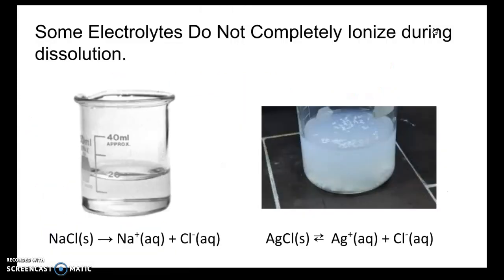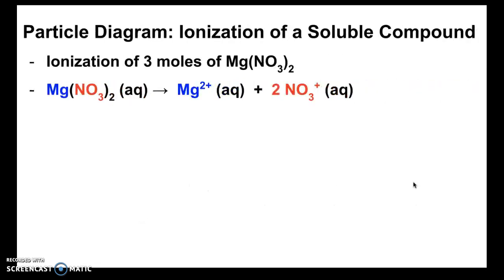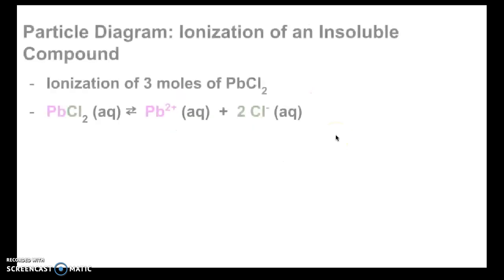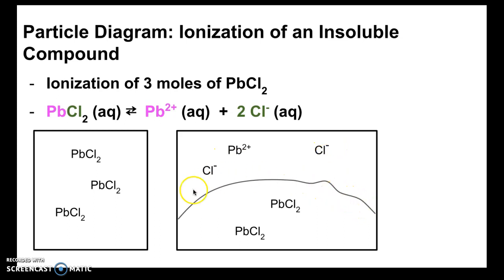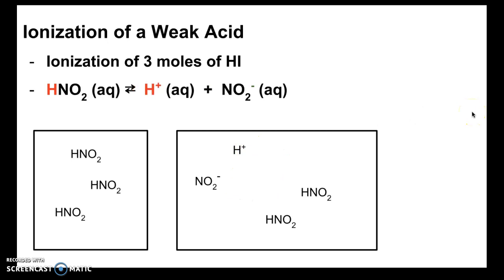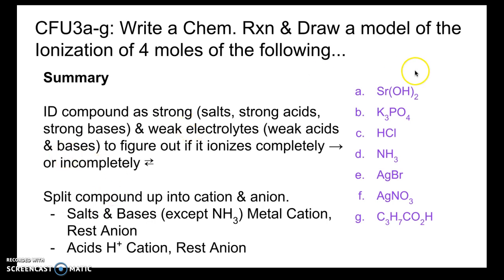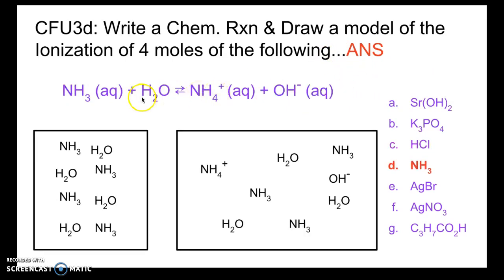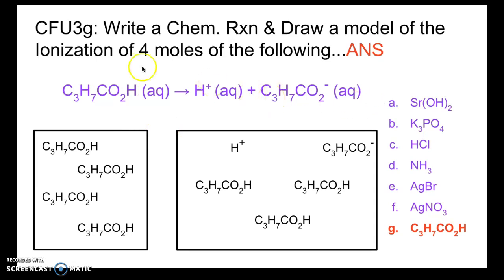AP Chem Unit 2.1b Part2 Video Notes